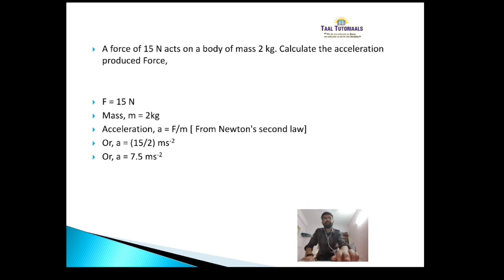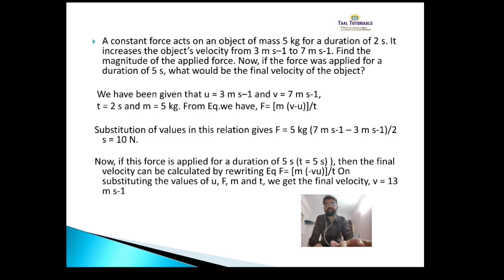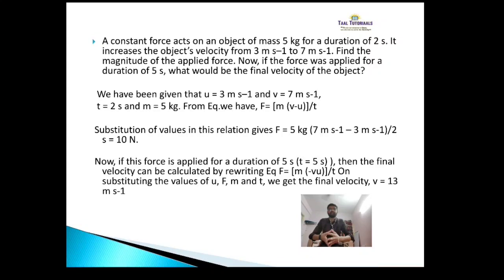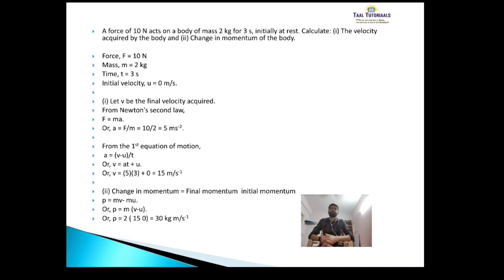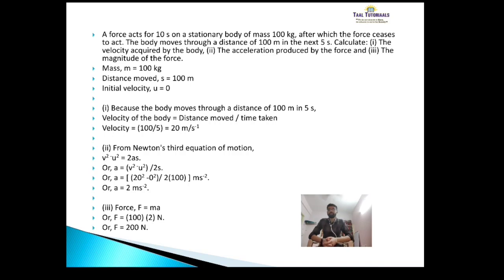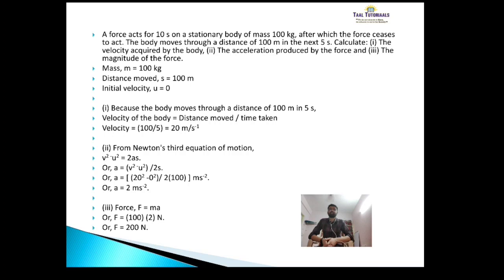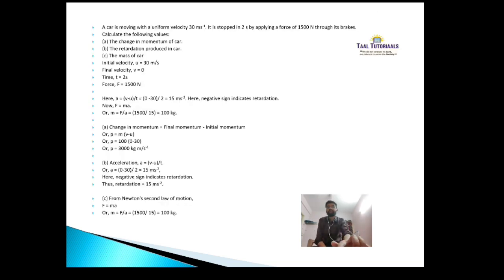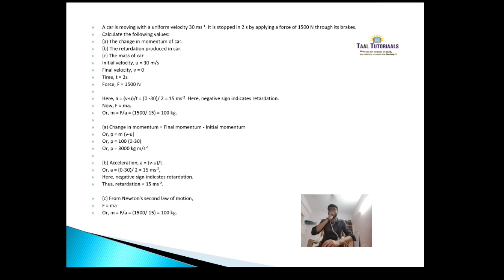Class IX CBSE Ch - Force and law of motion Part 2